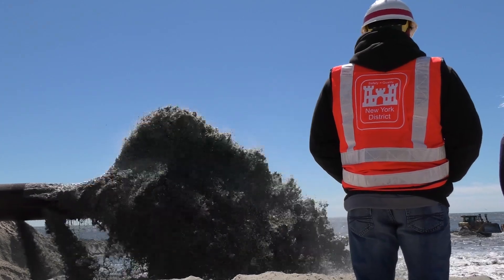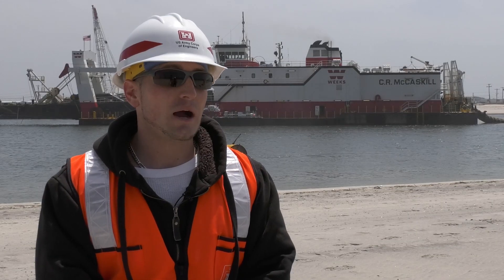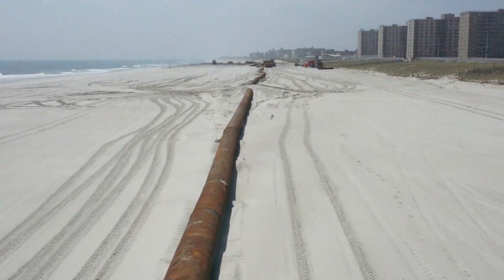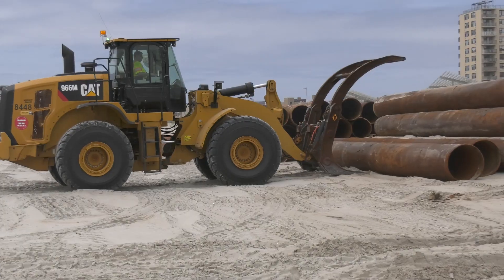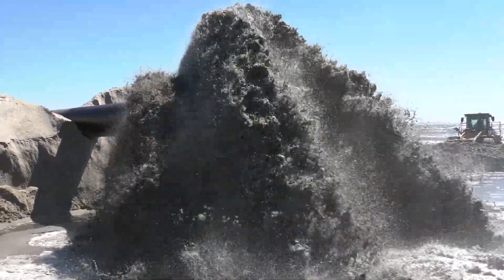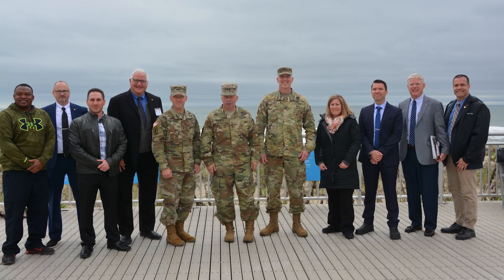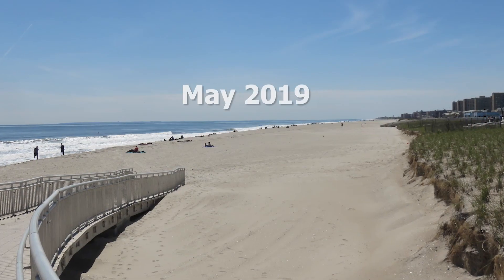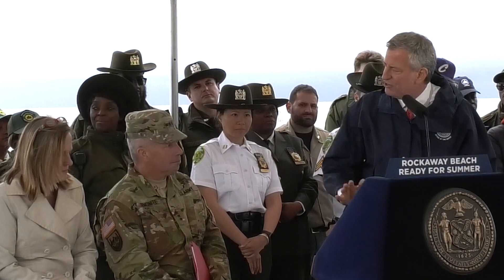East Rockaway Inlet Maintenance Dredging and Beach Restoration Project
The U.S. Army Corps of Engineers, New York District, recently completed the East Rockaway Inlet Maintenance Dredging and Beach Restoration Project, just before the start of Hurricane Season beginning June 1, 2019. Lt. Gen. Todd T. Semonite,The 54th Chief of Engineers and Commanding General of The U.S. Army Corps of Engineers, and New York City Mayor Bill De Blasio, hosted a press event announcing the completion of the project. (video by: Hector Mosley, public affairs, U.S. Army Corps of Engineers New York District, drone video footage by: Christopher Aballo, cartographic technician, U.S. Army Corps of Engineers, New York District)